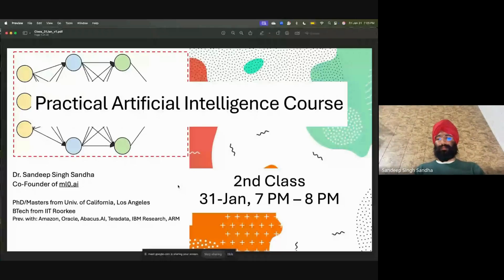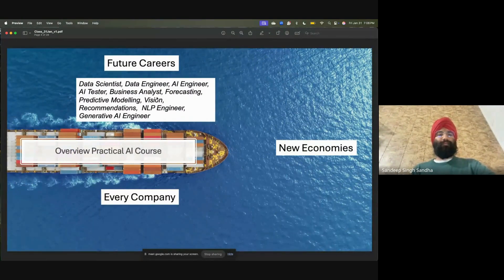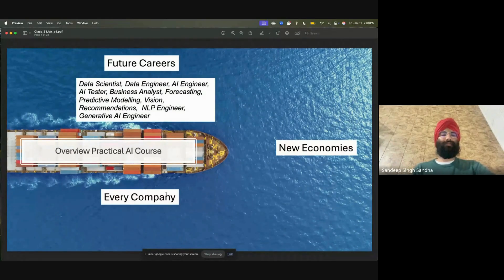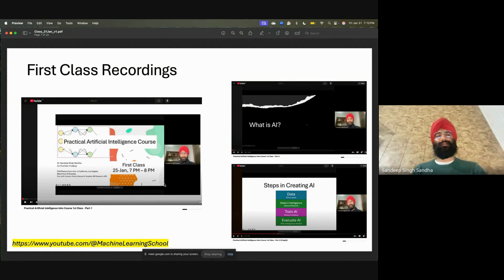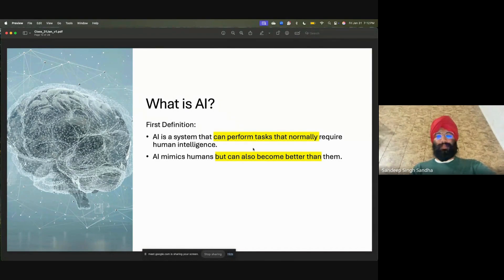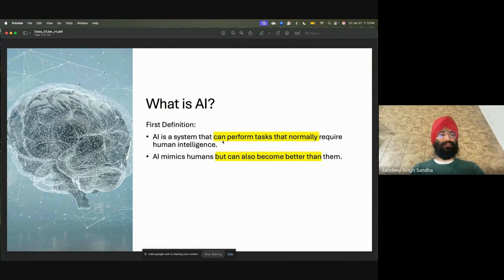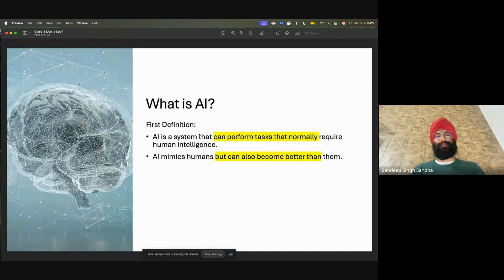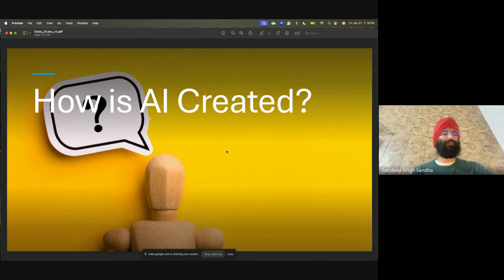Practical Artificial Intelligence Intro Course 2nd Class - Part-1 (Steps in Creating AI)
Second class of the practical AI Course (Also includes Punjabi explanations)

This video explains the basics of Artificial Intelligence (AI) and how AI systems are created. It introduces AI as a system that can perform tasks requiring human intelligence, such as writing, speaking, recognizing images, and detecting patterns. The course is designed to help learners understand AI applications in different fields like healthcare, energy, finance, and agriculture. The session also highlights different career opportunities in AI, including roles like data scientist, AI engineer, and business analyst. A step-by-step approach to building AI is covered, focusing on collecting data, selecting the right AI model (neural network), training the model, and testing it to evaluate performance.

The video also presents a real-world example of AI in action—cancer detection using neural networks. It explains how AI processes images of cells, converts them into numerical data, selects a specialized AI model, and trains it by analyzing multiple examples. Once trained, the model is tested on new images to determine whether a sample is cancerous or not. This simplified explanation helps viewers understand how AI can be applied in real-life scenarios to solve complex problems.

ਇਹ ਵੀਡੀਓ ਆਰਟੀਫ਼ੀਸ਼ਲ ਇੰਟੈਲੀਜੈਂਸ (AI) ਦੇ ਬੁਨਿਆਦੀ ਸਿਧਾਂਤਾਂ ਅਤੇ AI ਸਿਸਟਮ ਕਿਵੇਂ ਬਣਾਏ ਜਾਂਦੇ ਹਨ, ਦੀ ਵਿਆਖਿਆ ਕਰਦੀ ਹੈ। AI ਇੱਕ ਤਕਨੀਕੀ ਪ੍ਰਣਾਲੀ ਹੈ ਜੋ ਮਨੁੱਖੀ ਬੁੱਧੀ ਦੀ ਲੋੜ ਵਾਲੇ ਕੰਮ ਕਰਨ ਦੀ ਸਮਰੱਥਾ ਰੱਖਦੀ ਹੈ, ਜਿਵੇਂ ਕਿ ਲਿਖਣਾ, ਗੱਲ ਕਰਨੀ, ਚਿੱਤਰ ਪਛਾਣ, ਅਤੇ ਪੈਟਰਨ ਡਿਟੈਕਸ਼ਨ। ਇਹ ਕੋਰਸ ਵਿਦਿਆਰਥੀਆਂ ਨੂੰ AI ਦੇ ਵੱਖ-ਵੱਖ ਖੇਤਰਾਂ ਵਿੱਚ ਉਪਯੋਗ ਬਾਰੇ ਜਾਣਕਾਰੀ ਦਿੰਦਾ ਹੈ, ਜਿਵੇਂ ਕਿ ਹੈਲਥਕੇਅਰ, ਐਨਰਜੀ, ਫ਼ਾਇਨੈਂਸ, ਅਤੇ ਐਗਰੀਕਲਚਰ। ਇਸ ਸੈਸ਼ਨ ਵਿੱਚ AI ਵਿੱਚ ਭਵਿੱਖ ਦੇ ਕੈਰੀਅਰ ਅਵਸਰਾਂ ਦੀ ਵੀ ਚਰਚਾ ਕੀਤੀ ਜਾਂਦੀ ਹੈ, ਜਿਵੇਂ ਕਿ ਡਾਟਾ ਸਾਇੰਟਿਸਟ, AI ਇੰਜੀਨੀਅਰ, ਬਿਜ਼ਨਸ ਐਨਾਲਿਸਟ, ਅਤੇ NLP ਇੰਜੀਨੀਅਰ। AI ਬਣਾਉਣ ਦੀ ਪ੍ਰਕਿਰਿਆ ਚਾਰ ਮੁੱਖ ਕਦਮਾਂ 'ਤੇ ਅਧਾਰਿਤ ਹੈ—ਡਾਟਾ ਇਕੱਠਾ ਕਰਨਾ, ਉਚਿਤ AI ਮਾਡਲ (Neural Network) ਦੀ ਚੋਣ ਕਰਨੀ, ਮਾਡਲ ਨੂੰ ਟ੍ਰੇਨ ਕਰਨਾ, ਅਤੇ ਟੈਸਟ ਕਰਕੇ ਪਰਫ਼ਾਰਮੈਂਸ ਨੂੰ ਅੰਕਲਿਤ ਕਰਨਾ।

ਵੀਡੀਓ ਵਿੱਚ ਇੱਕ ਅਸਲ ਜ਼ਿੰਦਗੀ ਦੇ ਉਦਾਹਰਨ ਵਜੋਂ ਕੈਂਸਰ ਡਿਟੈਕਸ਼ਨ ਦੀ ਵਿਅਖਿਆ ਕੀਤੀ ਗਈ ਹੈ, ਜਿਸ ਵਿੱਚ Neural Network ਦੀ ਵਰਤੋਂ ਕਰਕੇ ਤਸਵੀਰਾਂ ਦਾ ਵਿਸ਼ਲੇਸ਼ਣ ਕੀਤਾ ਜਾਂਦਾ ਹੈ। AI ਪਹਿਲਾਂ ਚਿੱਤਰਾਂ ਨੂੰ ਨੰਬਰਾਂ ਵਿੱਚ ਤਬਦੀਲ ਕਰਦਾ ਹੈ, ਫਿਰ ਇਕ ਵਿਸ਼ੇਸ਼ Neural Network ਚੁਣਦਾ ਹੈ, ਅਤੇ ਲੱਗਾਤਾਰ ਡਾਟਾ ਦੇਖ ਕੇ ਮਾਡਲ ਨੂੰ ਟ੍ਰੇਨ ਕਰਦਾ ਹੈ। ਟ੍ਰੇਨਿੰਗ ਤੋਂ ਬਾਅਦ, ਇਹ ਨਵੇਂ ਅਣਜਾਣ ਚਿੱਤਰਾਂ 'ਤੇ ਟੈਸਟ ਕੀਤਾ ਜਾਂਦਾ ਹੈ, ਤਾਂ ਜੋ ਇਹ ਪਤਾ ਲੱਗ ਸਕੇ ਕਿ ਇੱਕ ਸੈਲ ਕੈਂਸਰਸ ਹੈ ਜਾਂ ਨਹੀਂ। ਇਹ ਸਰਲ ਵਿਅਖਿਆ ਦੱਸਦੀ ਹੈ ਕਿ AI ਨੂੰ ਅਸਲ ਜ਼ਿੰਦਗੀ ਦੀਆਂ ਸਮੱਸਿਆਵਾਂ ਹੱਲ ਕਰਨ ਲਈ ਕਿਵੇਂ ਵਰਤਿਆ ਜਾ ਸਕਦਾ ਹੈ।